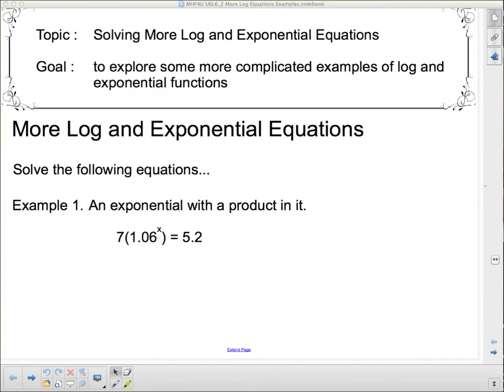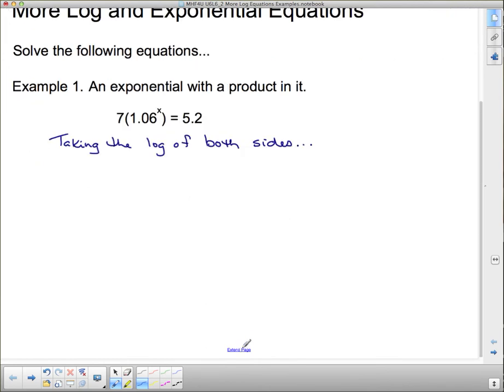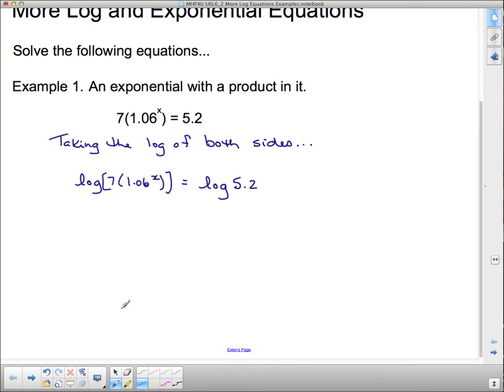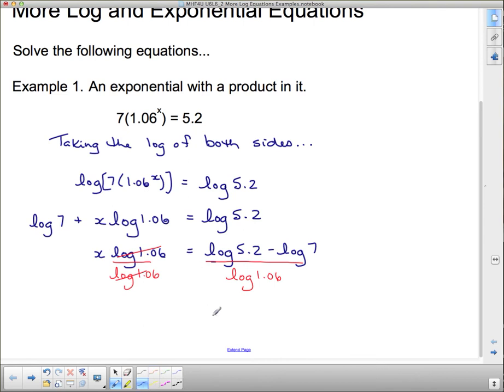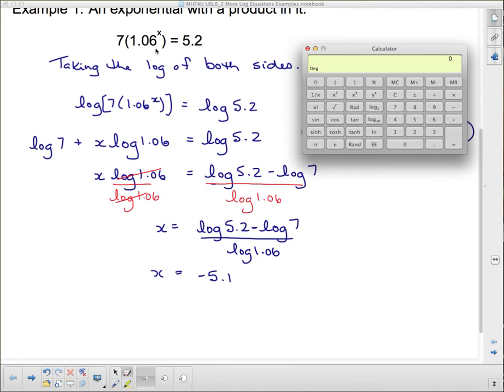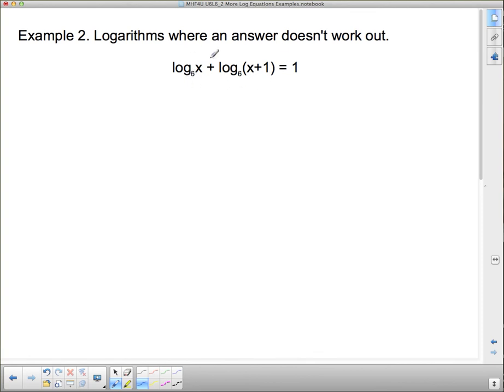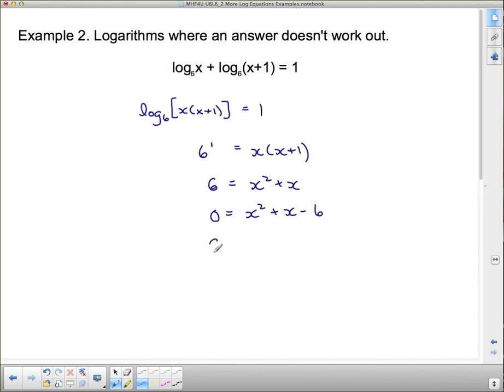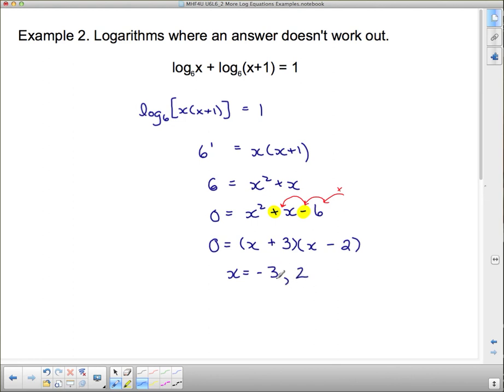MHF4U U6L6 2 More Examples